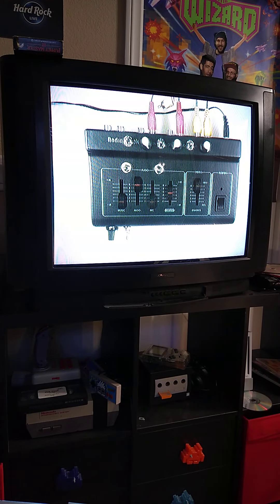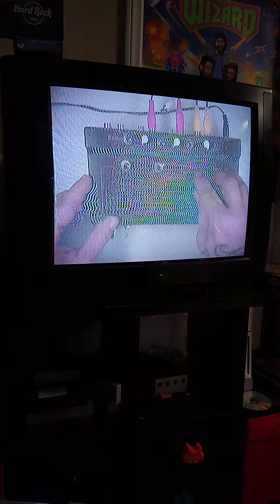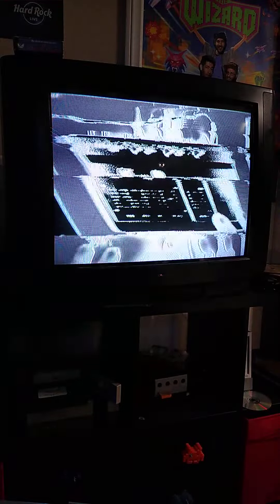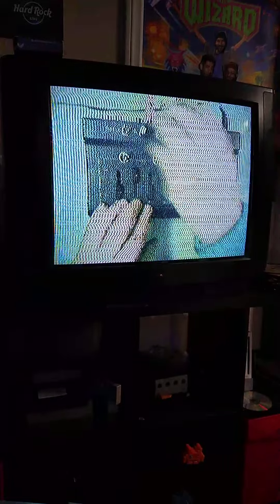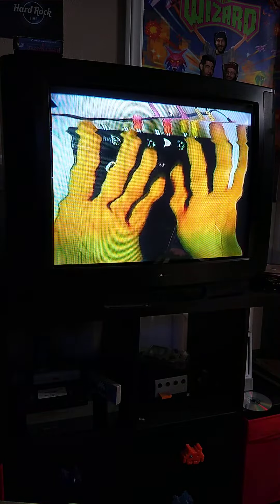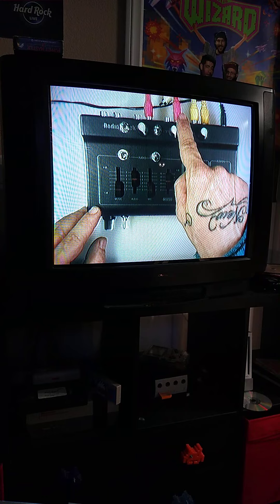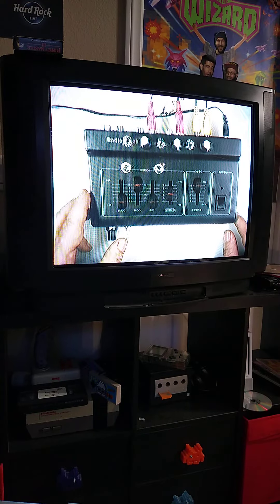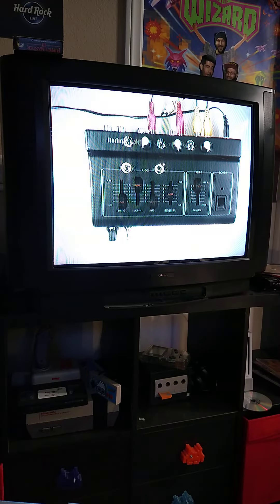how to use the classic Glitch Enhancer..."Little BOW"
this is a how to video. showing off some of the basic and Deluxe versions of my glitch unit the Little BOW!!!

all switches should be in the middle - OFF - position before plugging in the power supply.

no need to push the power switch. it turns on automatically when plugged into power.

basic BOW:

1st switch/knob to left is tight white feedback then neon color.

2nd switch/knob is de-sync then ghost invert

3rd switch/knob on the right is rainbow feedback then drop shadow scanline.

Deluxe Bow:

same as basic version with

switch to left is ( down original glitch)
(middle is off) ( up is extra glitch pathway to the switch directly above it. use that original switch to select thick feedback or warp FX)

switch to right is ( down original glitch)
(middle is off) ( up is extra glitch pathway to the switch directly above it. use that original switch to select comic color or blur FX)

Audio reactive glitch is on the bottom left

flick the switch to the right and turn knob for desired amount of glitch action.
having the audio switch on will affect the switch glitches ( making them look/function a little bit different than the original)

the audio  input says "audio in" use the red input and the red output jacks for glitch action. use the audio fader for right glitch amount as well. master audio doesn't control glitch only the volume of audio line.